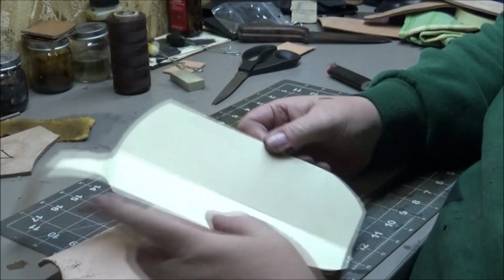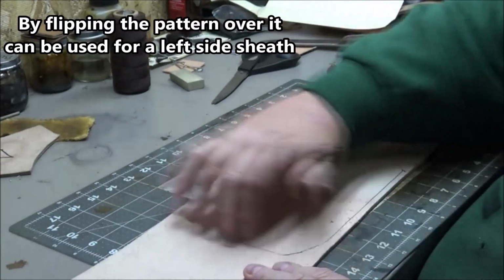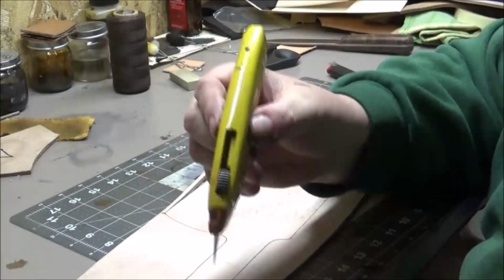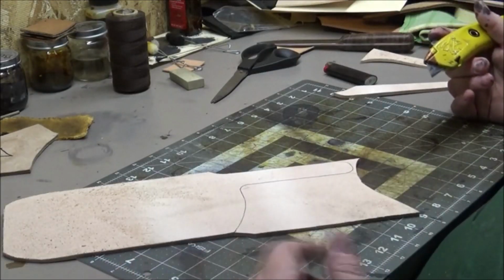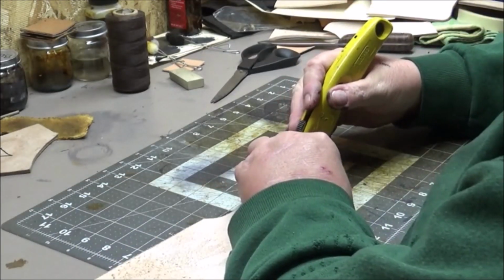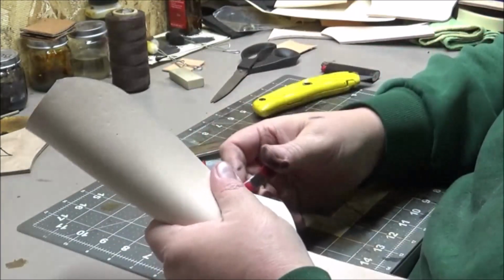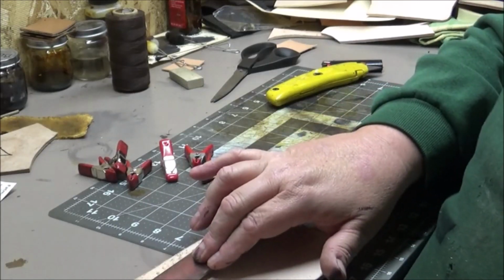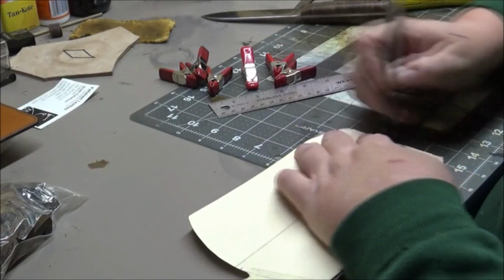Fold over sheath: Cutting leather (longish)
Cutting the leather for the fold over sheath. This came out a little longer than I wanted but I hope there is some good information.